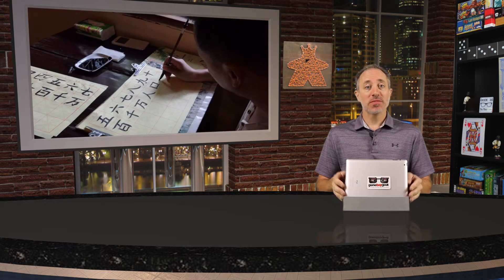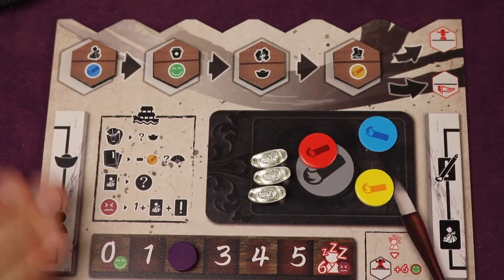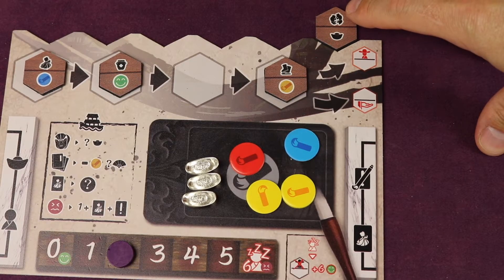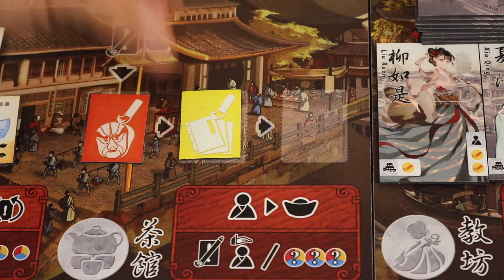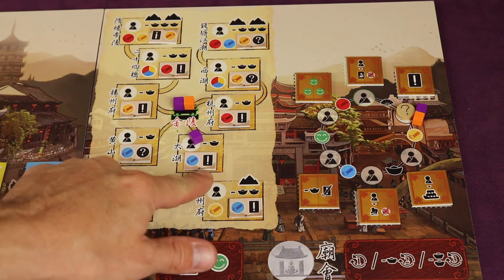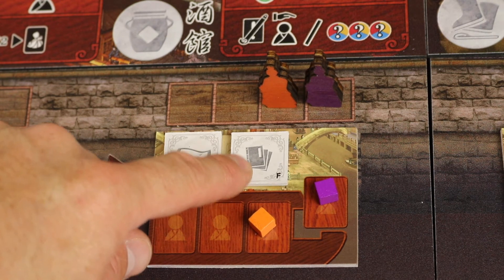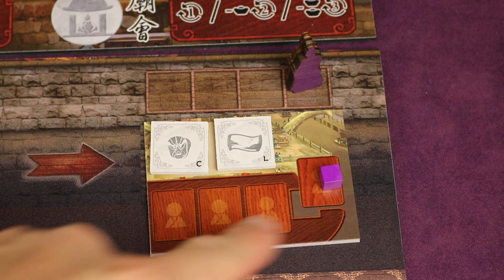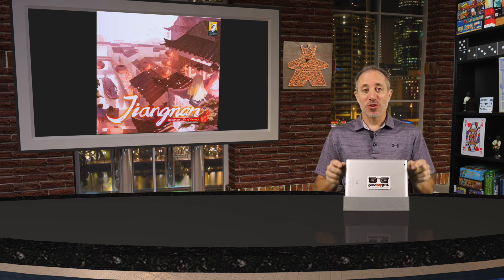Jiangnan: Life of Gentry Preview with the Game Boy Geek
My preview of this bag building game where you are literati artists hiking and sailing across the land searching for inspiration to compose the greatest works of the age.